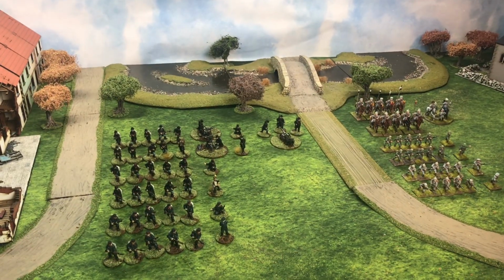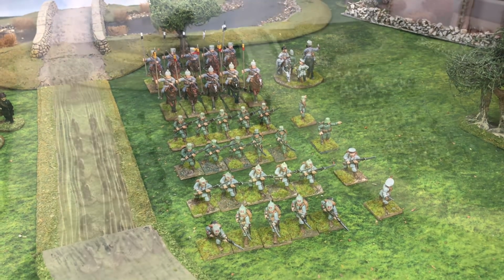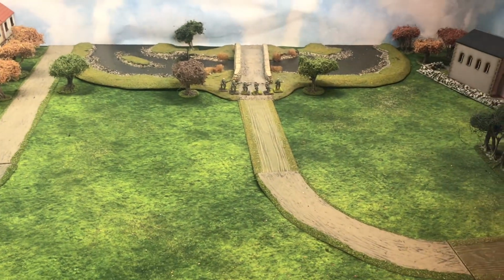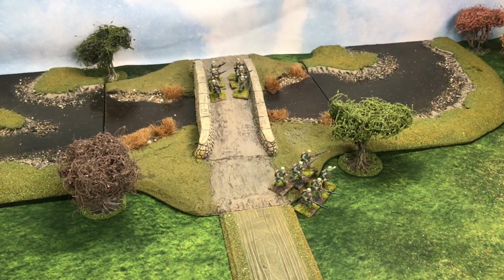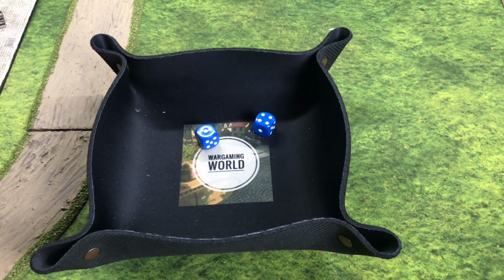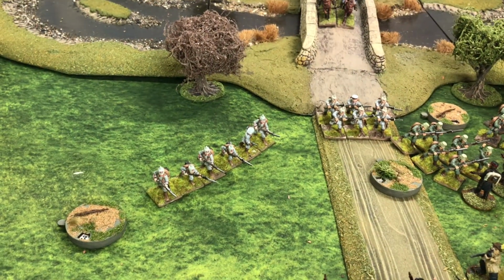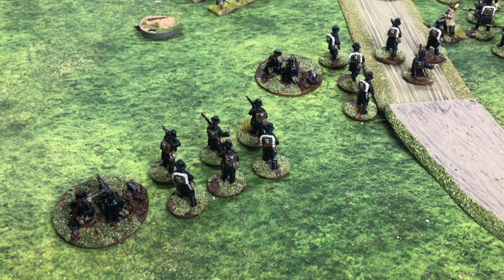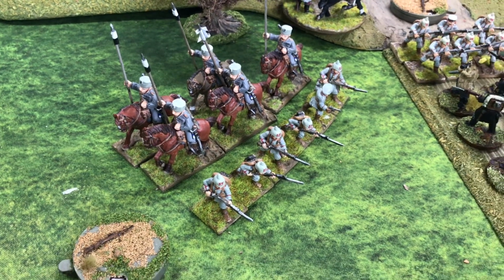One Hour Wargames - Belgium 1914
German forces move on from a bridgehead but are met by Belgium forces. An excellent game using "One Hour Wargames" rules. For those who would like to join the "One Hour Wargames Fan Group" on Facebook